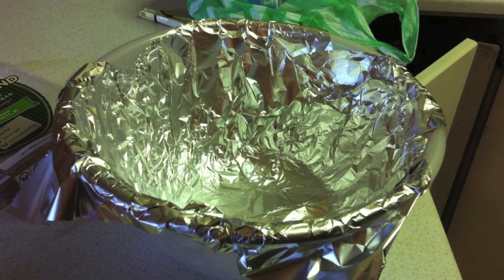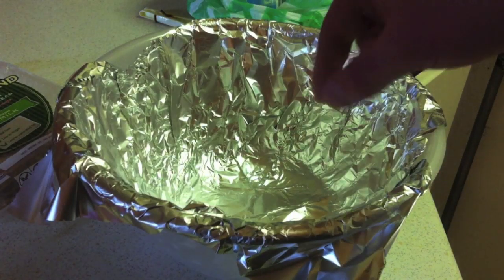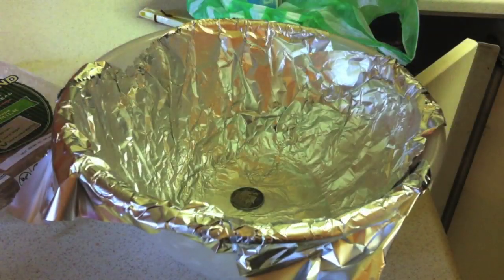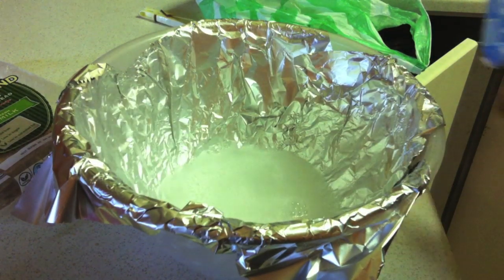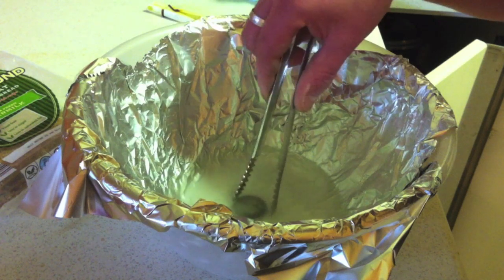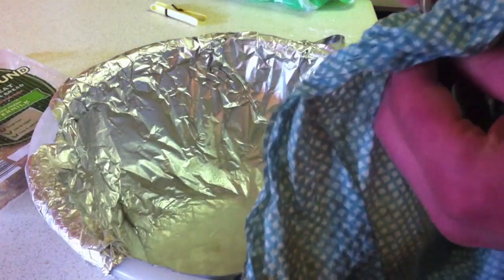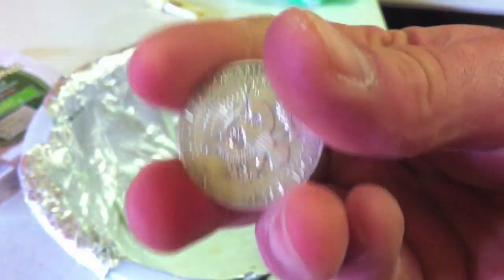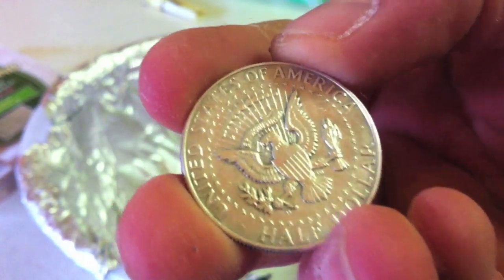How to clean a coin.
how to clean a coin, safely without any damage done to the coin. But still never clean a coin